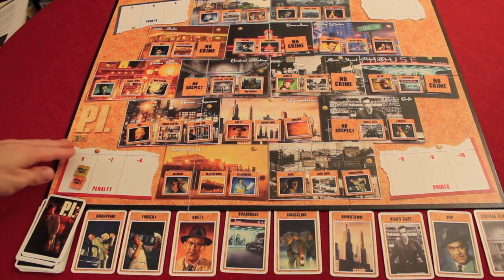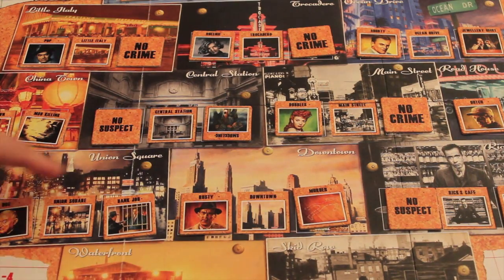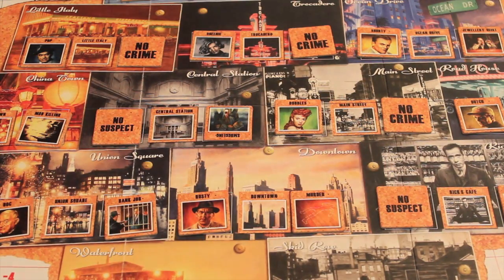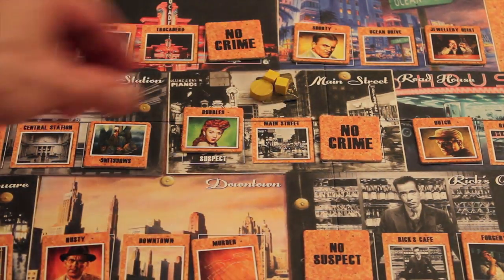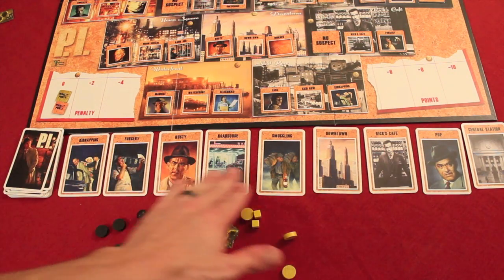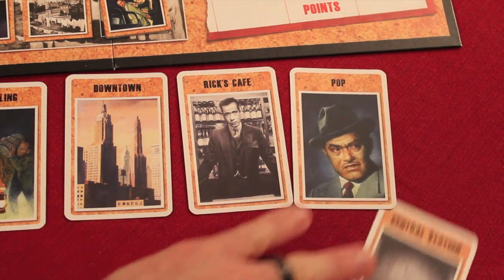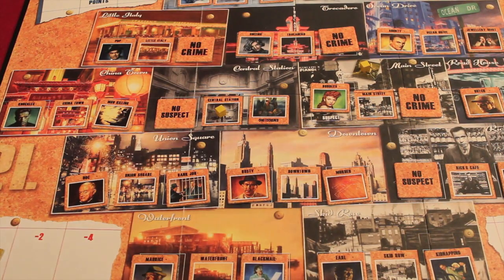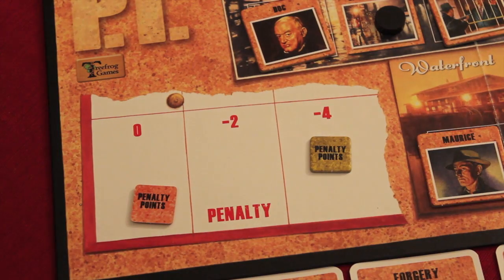P.I. Review - with the Game Boy Geek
Dan King takes a look at this Martin Wallace deduction game

00:00 - Introduction
01:10 - Game overview
07:12 - Final thoughts